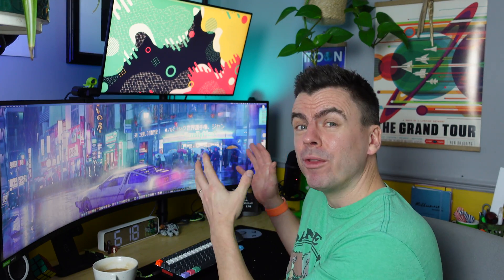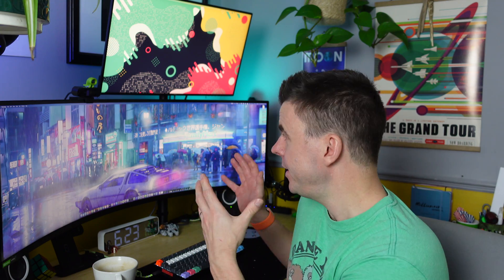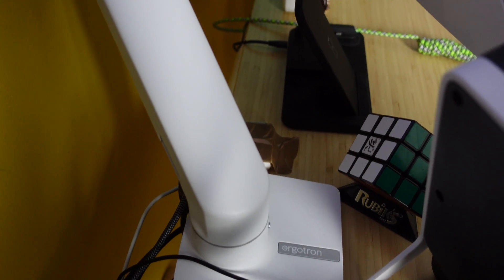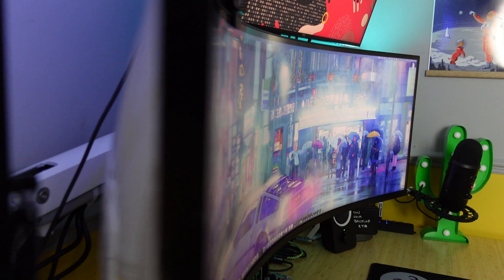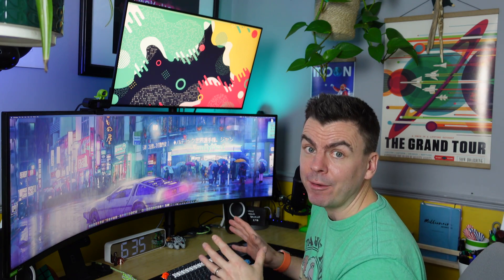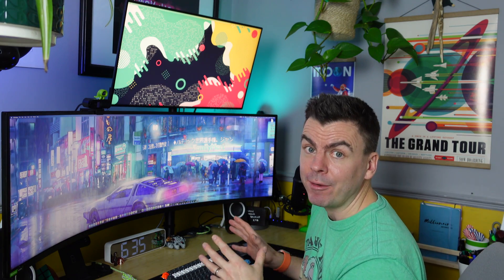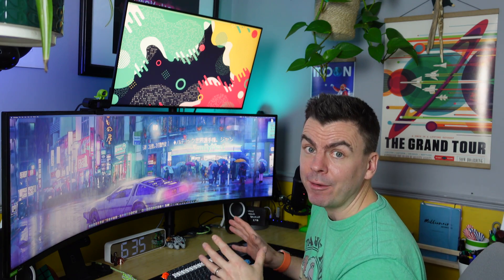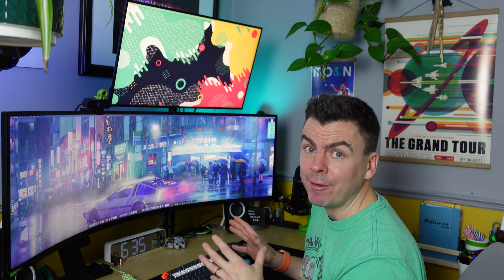49 inch Samsung Odyssey G9 Review - Best Productivity Monitor Ever? 🤔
It's been on my wish list for a while now.  I've finally taken the plunge and bought the 49 inch, Samsung Odyssey G9 gaming monitor... but not for gaming!  How does it stack up when doing purely day to day normal work and usage?

Setup in the vid:

G9 Monitor
Ergotron Desk Monitor Arm
Ergotron HX Heavy Duty tilt pivot
Desk:   Fully Jarvis Standing Desk with curved bamboo top
Chair:  Humanscale Freedom
Mac mini:  2020 version, i7 (with only 8GB of RAM)
Monitor: Dell U2719D Ultrasharp QHD
Speakers: Logitech Z200
iPad Pro 12.9 inch
Lights: Philips Hue
Yeti Blue Microphone
Cable Holder